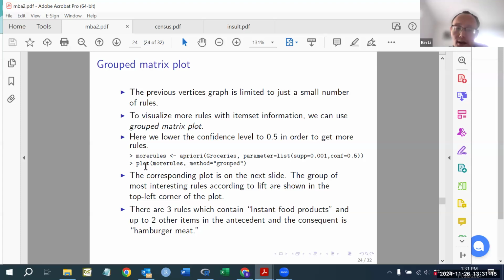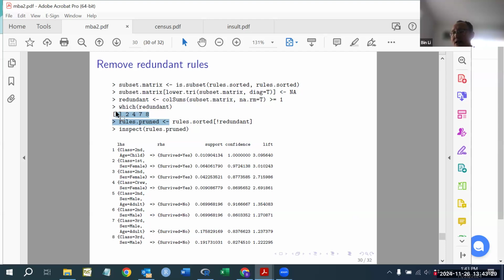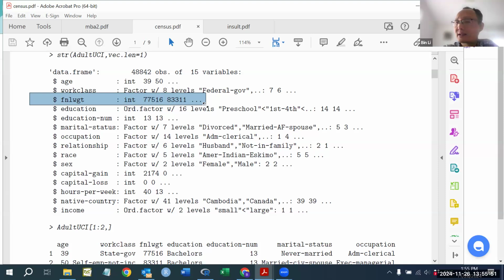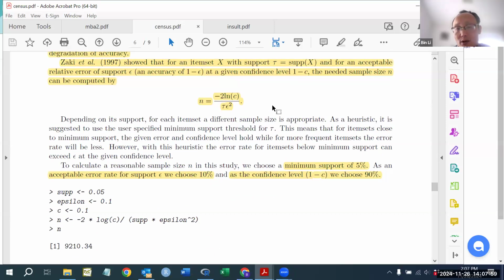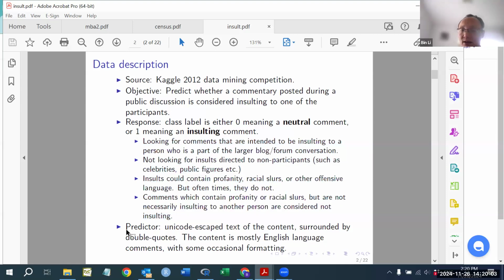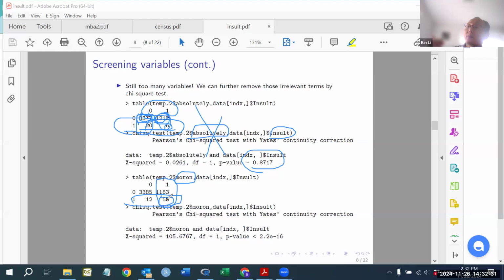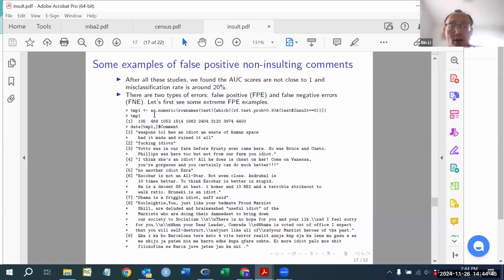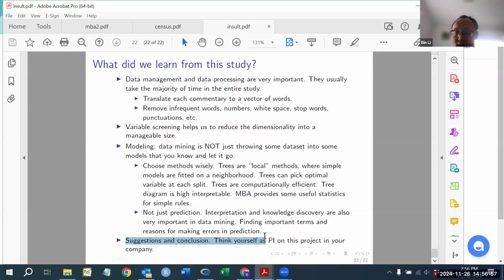EXST4142/7142 Lecture 23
Market Basket Analysis & Case Studies